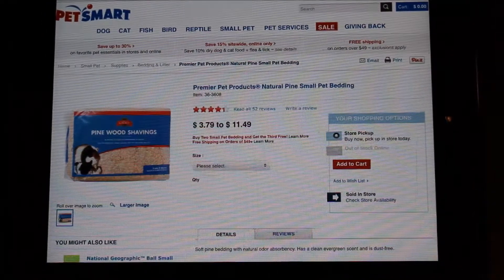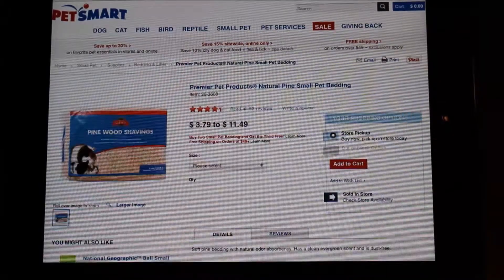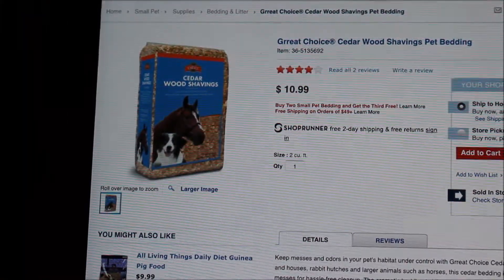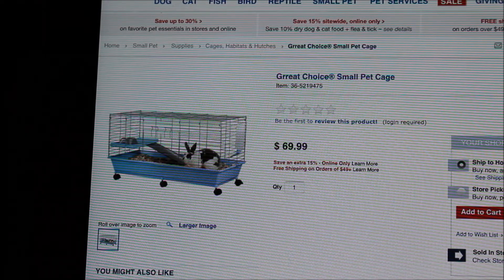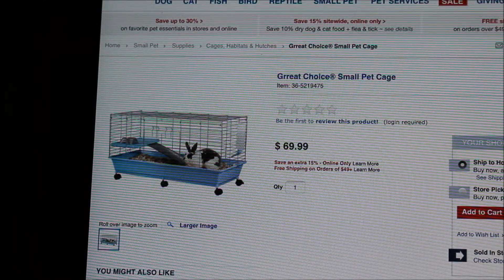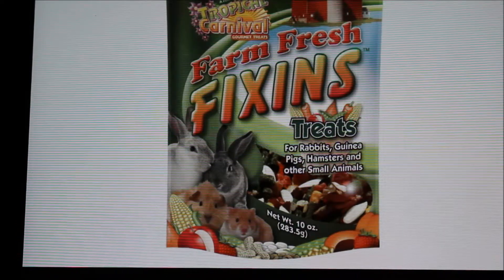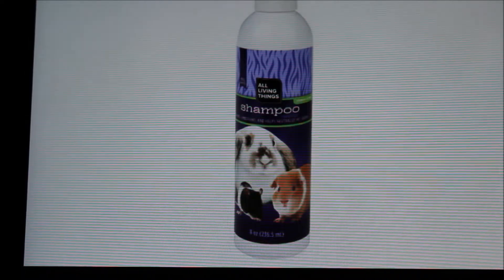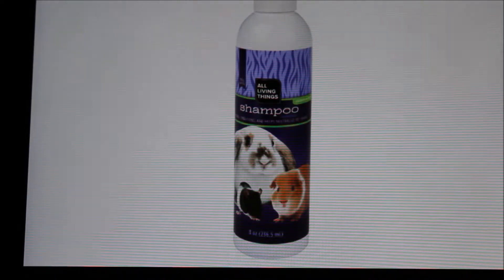Things you should not buy at petsmart :rabbit edition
THIS IS ALL MY OPINION
so many people may disagree
kik: myamazingzoo